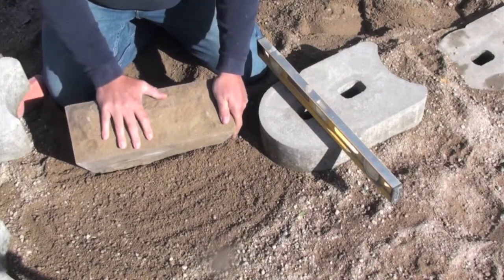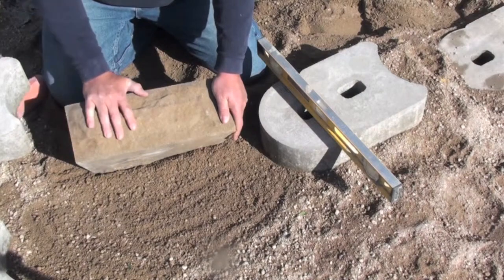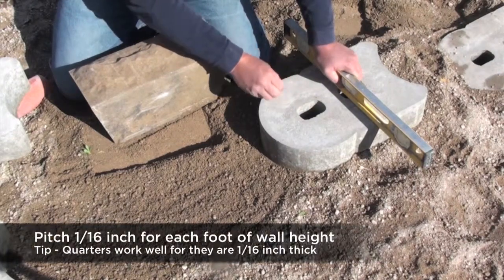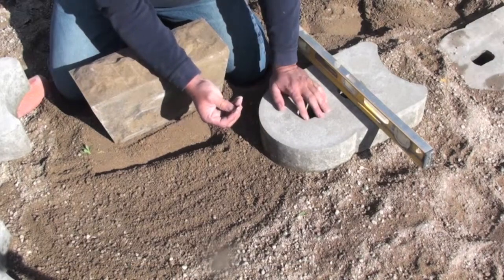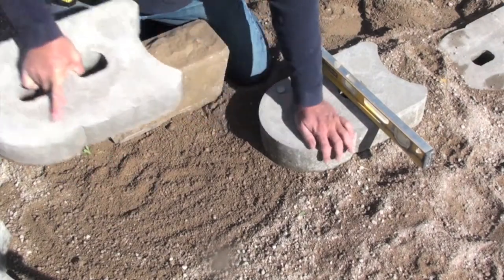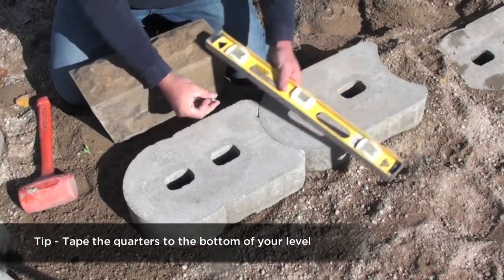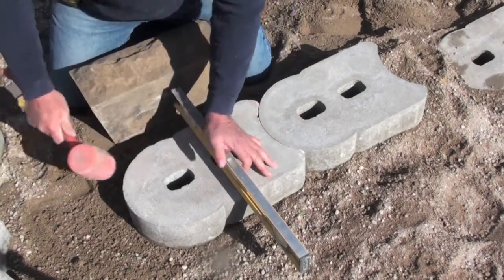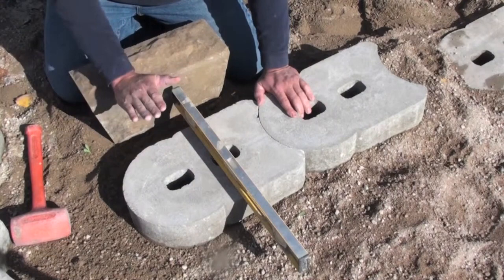How to Pitch a Retaining Wall Base Course: Torpedo Base Block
How to pitch a retaining wall base course using the Torpedo® base block. for more information.